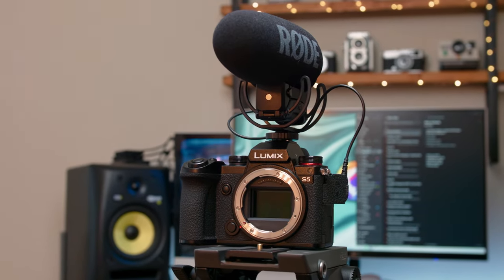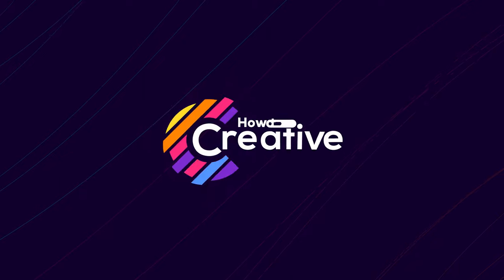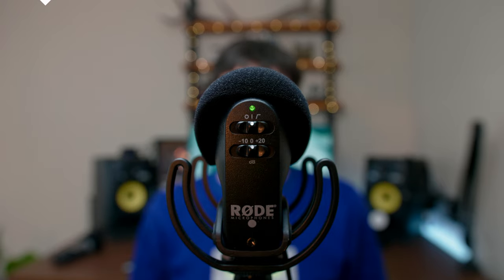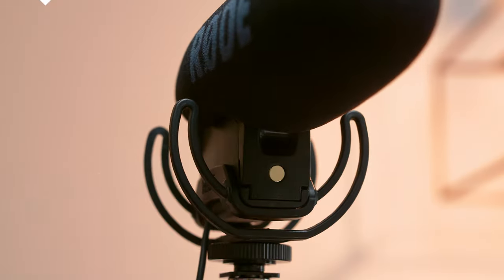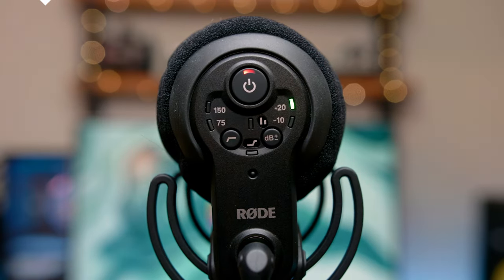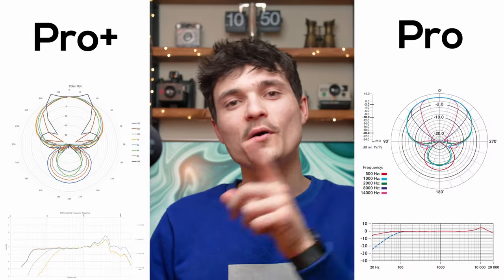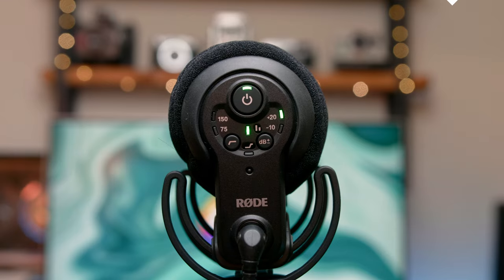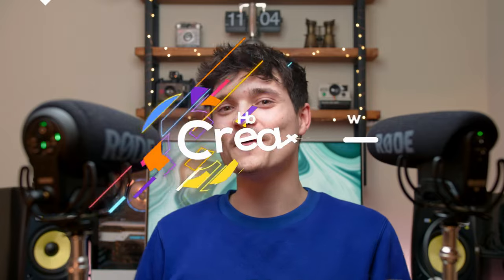RØDE Videomic Pro vs Rode Videomic Pro Plus | Best Video Mic in 2021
The Difference between Rode VideoMic Pro and Rode VideoMic Pro+ Plus! What is the best microphone for video in 2021?

📦 Buy on Amazon*:
RØDE VideoMic Pro
RØDE VideoMic Pro+ Plus

The newer VideoMic Pro and VideoMic Pro Plus both have a Rycote Lyre suspension system and are very similar overall, except in price. In the video you will get a clear overview of the specification- and sound differences between these two very popular shotgun microphones for video, that you can mount on your camera. In this video, I will talk about differences in audio specifications, mic build, power options, and recording modes. Of course, throughout the whole video, you will be able to listen to the audio samples of both the Rode VideoMic Pro and the Rode VideoMic Pro Plus. There will also be a sound test of the different modes (high-pass filters and high-frequency booster) on both the Rode VideoMic Pro and the Rode VideoMic Pro Plus.

⏱️ Chapters:
0:00 - Intro
1:14 - Recording Settings
1:47 - Mic Build
2:21 - Power Options
3:29 - LED Indicator
4:35 - Recording Modes
4:57 - Sound Test
5:27 - Audio Specs
6:22 - Safety Channel
7:32 - Outro

Next video: coming soon!

All the funding goes into improving the quality of the videos for you. Thanks for clicking!